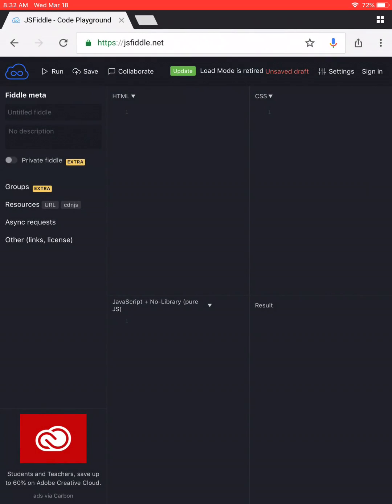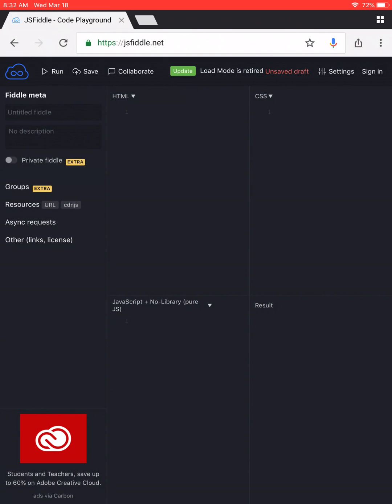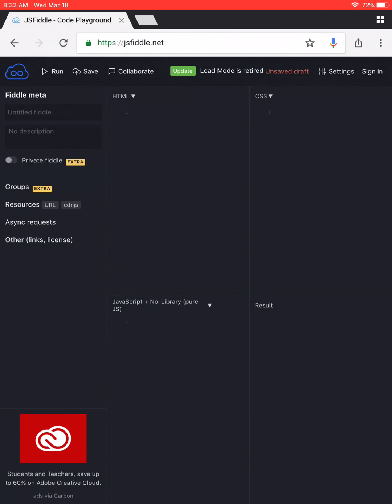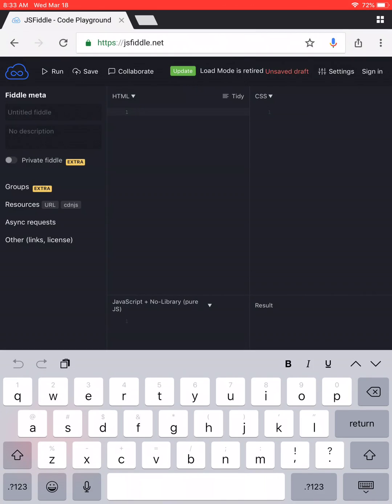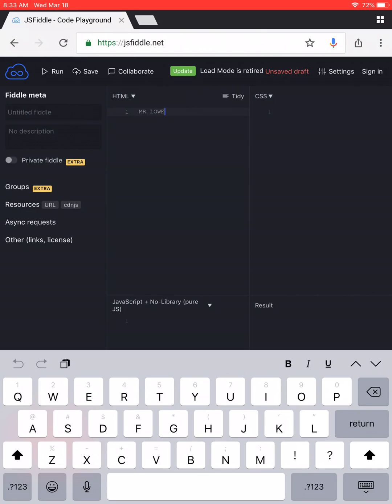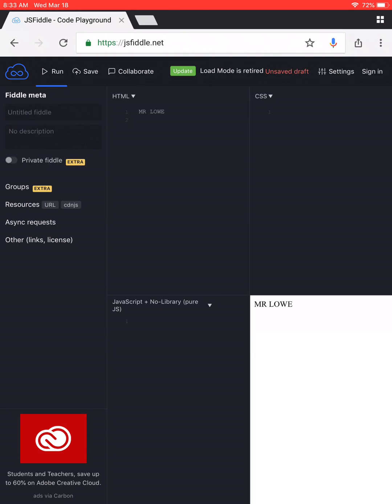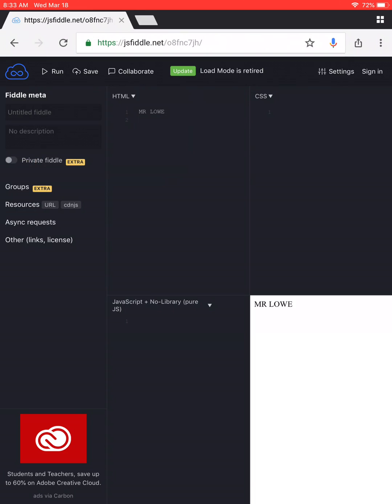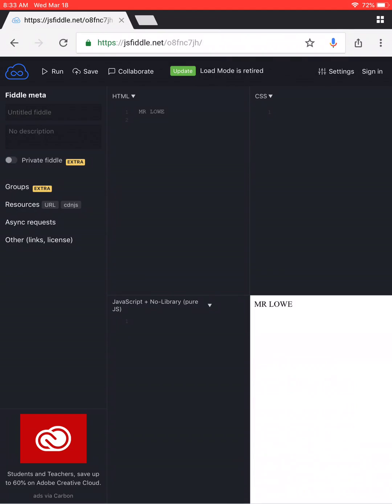JSfiddle Start and Save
Let's keep it short and sweet. Just send me the link with your name in the html section.